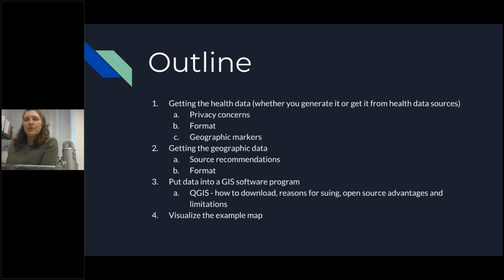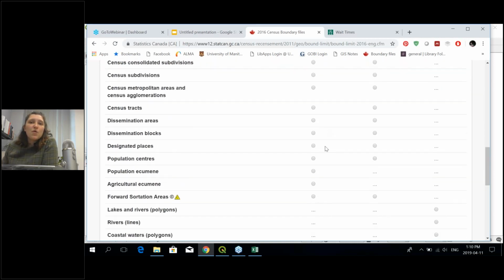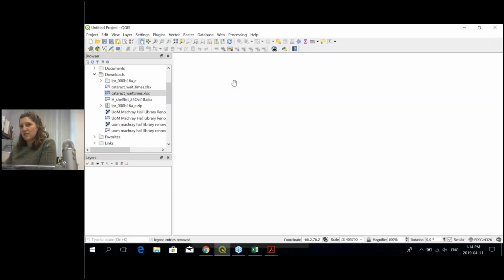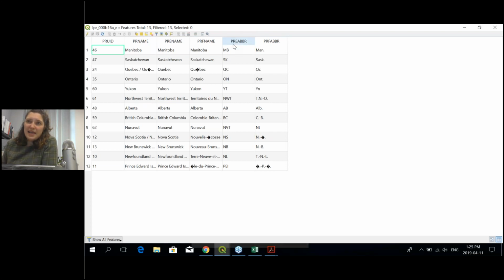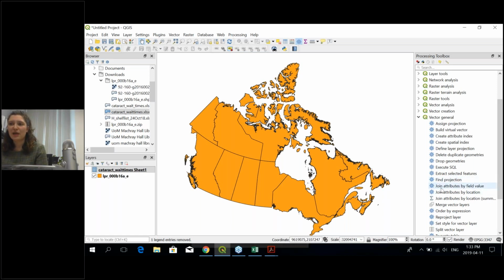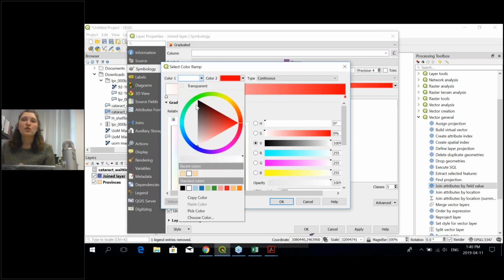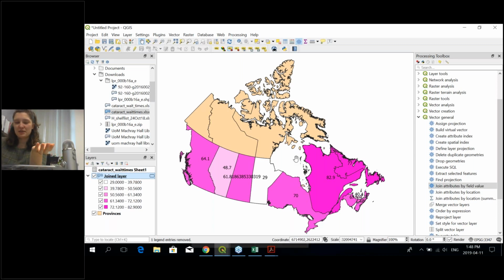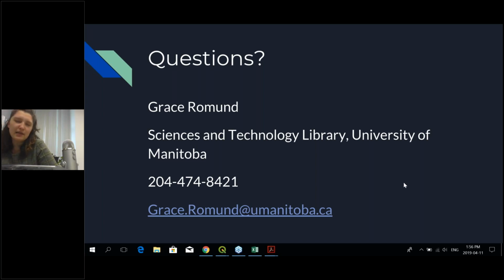Hands On With Maps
Grace Romund co-hosts this session, demonstrating how to take raw data and turn it into a map.